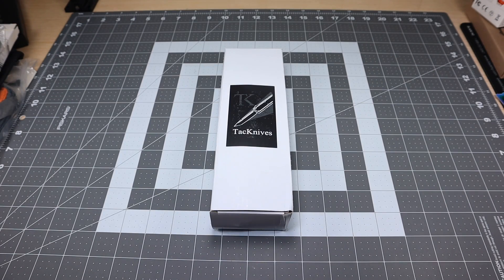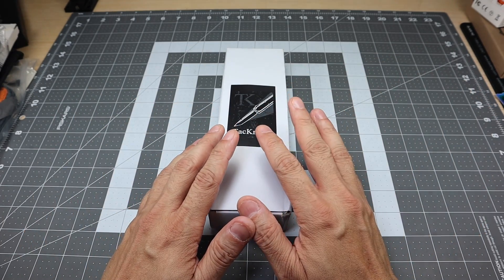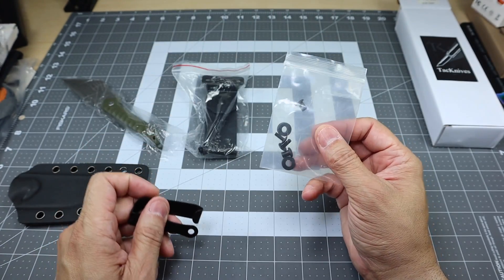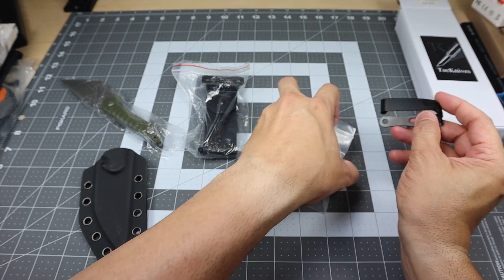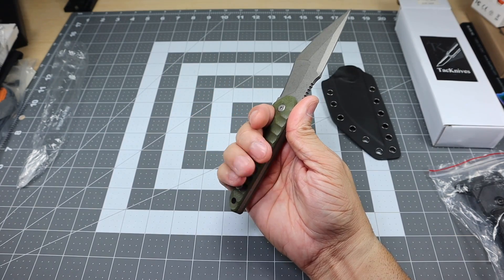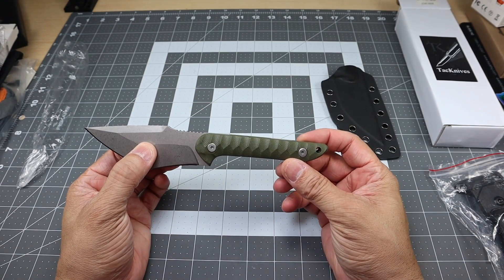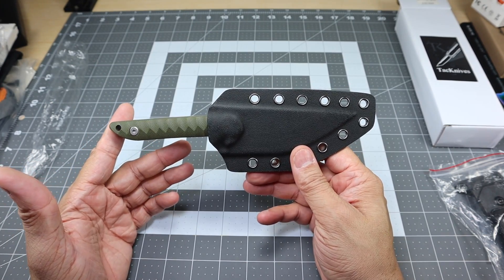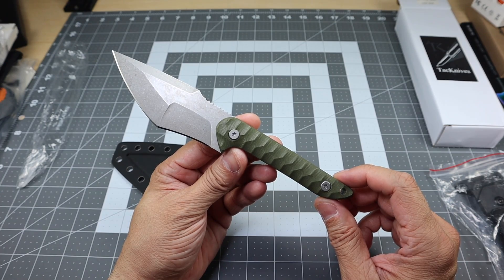The Marlin - TacKnives' First Fixed Blade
A look at the Marlin which is TacKnives' first fixed blade.